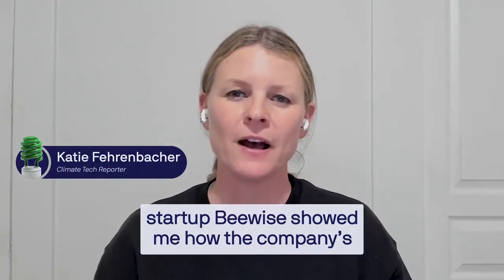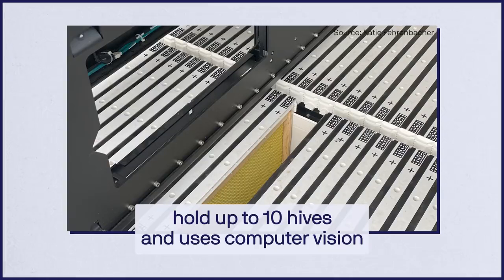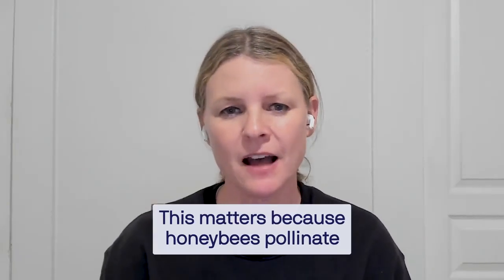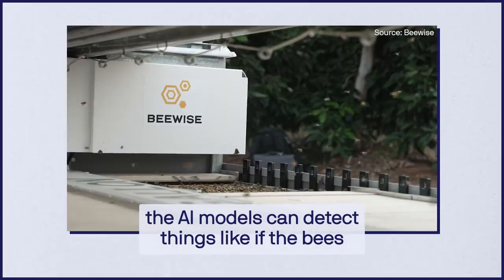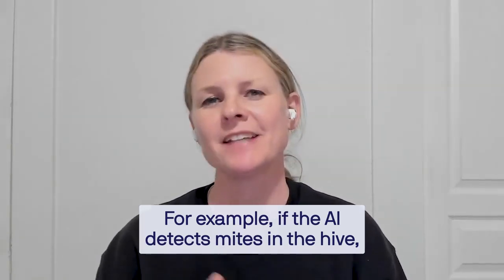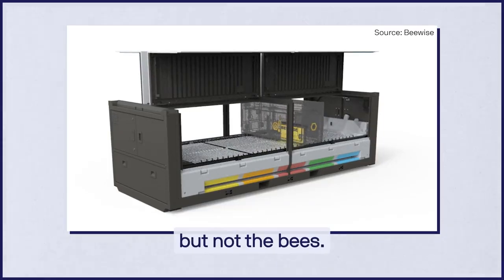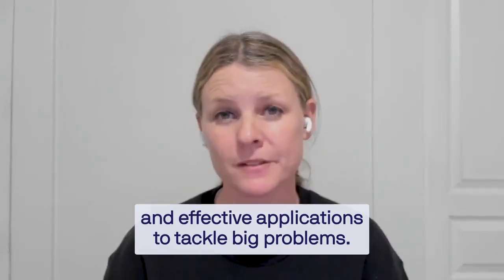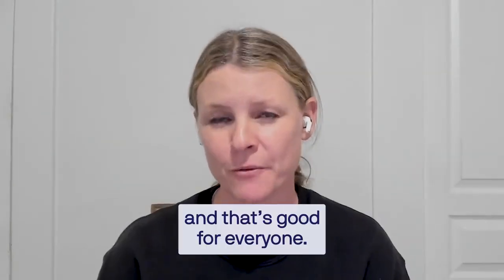Introduction to Beewise's Beehome 4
Katie Fehrenbacher from Axios explains about Beewise's newest innovation Beehome 4